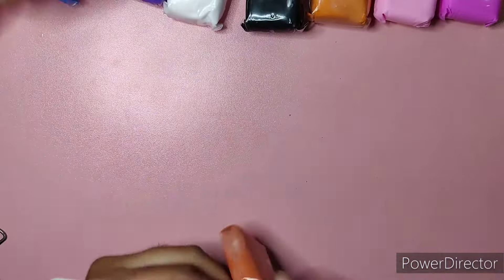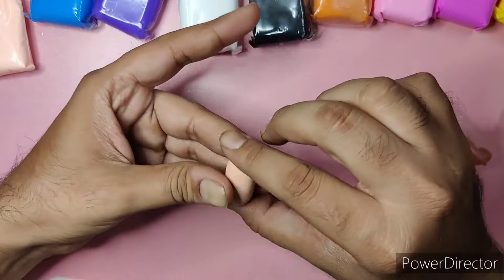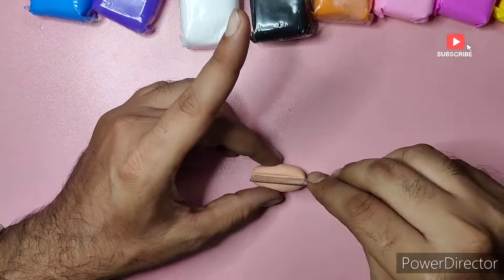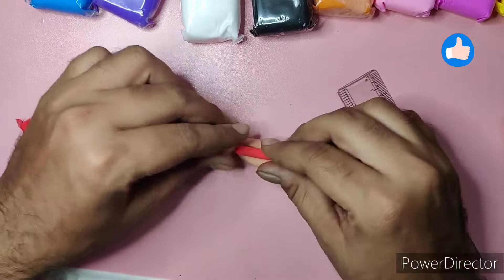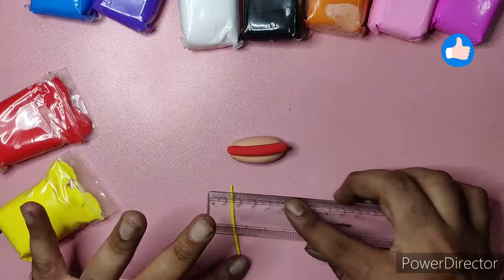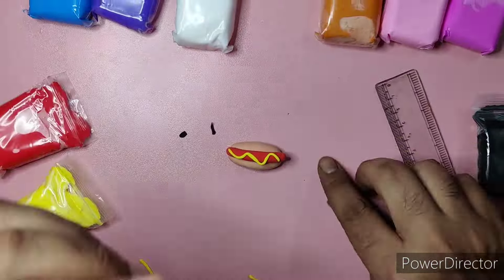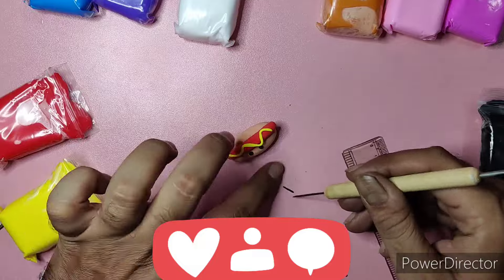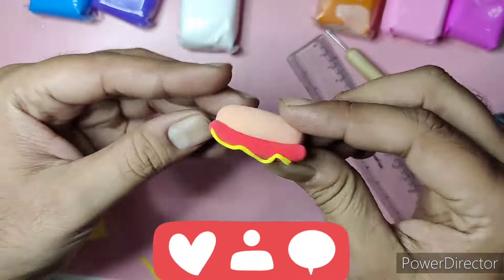Soft clay | Super clay | Chinese clay HOT DOG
Diy keychain